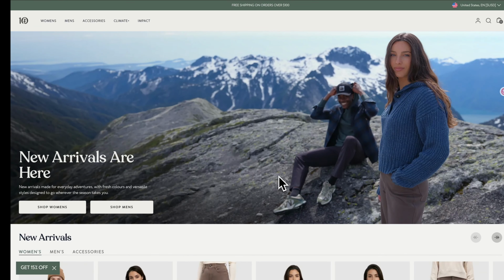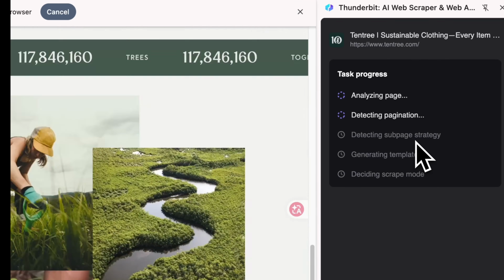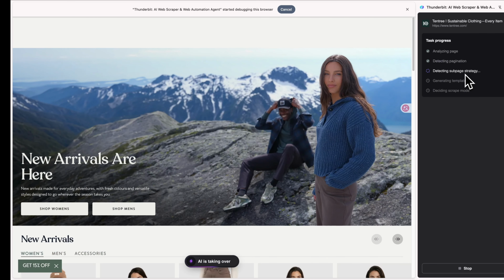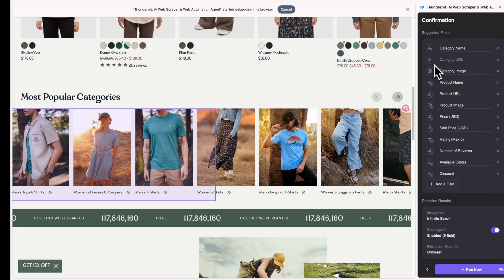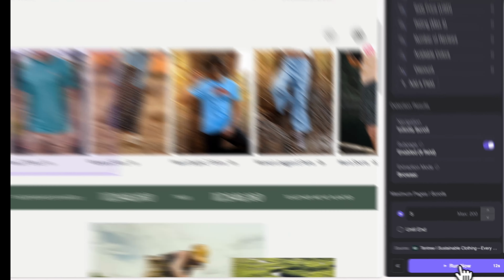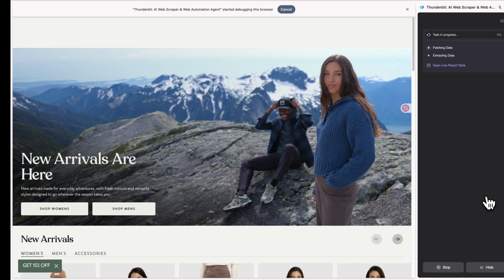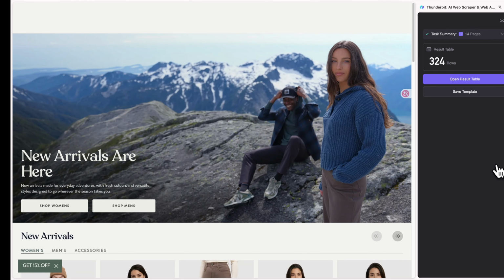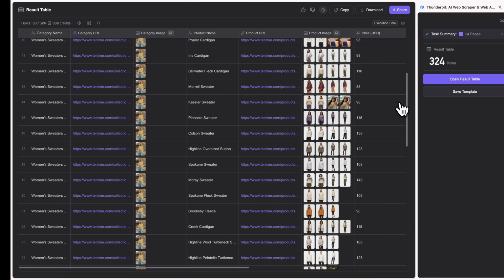How to Scrape a Shopify Website in One Click | AI Web Scraping Tutorial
Scrape a Shopify website in one click with Thunderbit.

In this quick AI web scraping tutorial, you’ll see how to collect data from a Shopify store and turn it into a clean spreadsheet for faster product research, price tracking, and competitor analysis.

No code. No manual copy-paste. Just run the task, review the results, and organize public web data into a structured table.

Thunderbit can be useful in many scenarios, such as ecommerce competitor monitoring, product research, price tracking, marketplace analysis, extracting product listings, collecting public web data for analysis, and more.